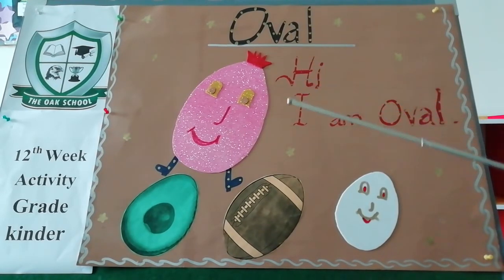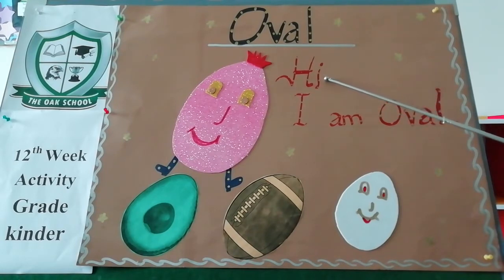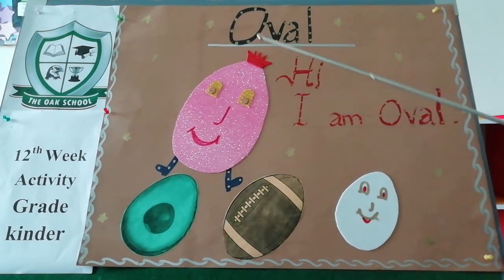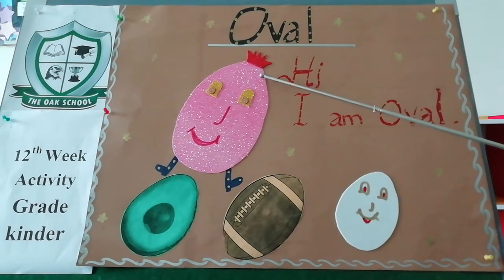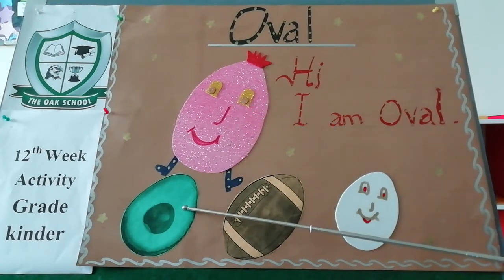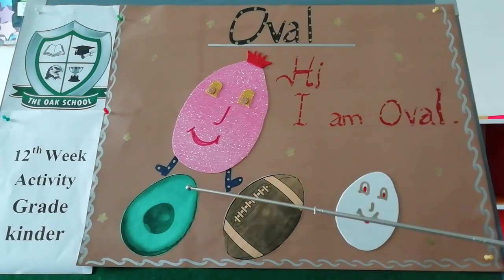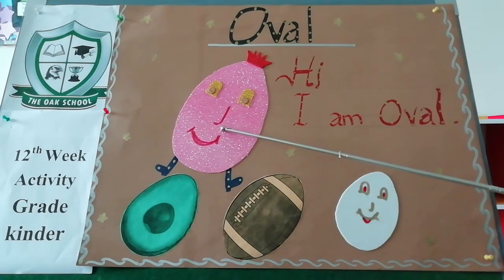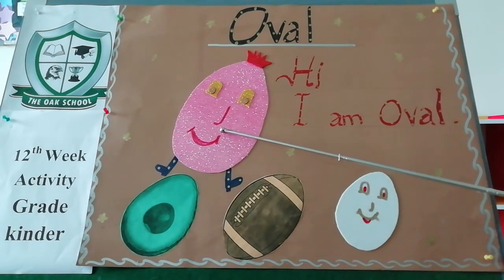12th week Activity, Kinder Oval